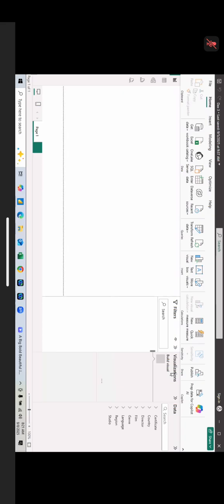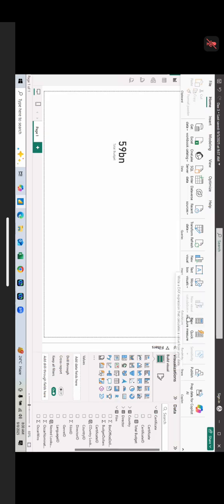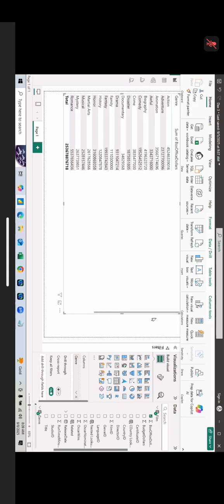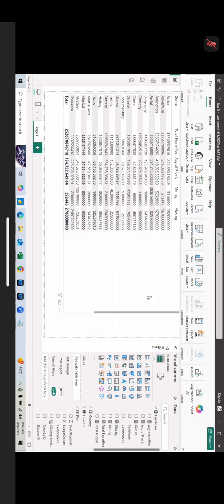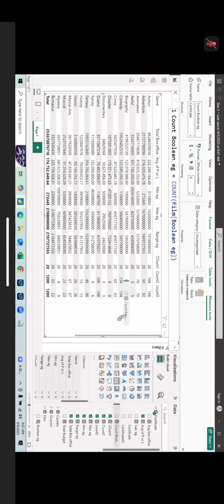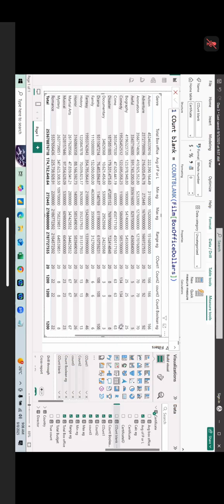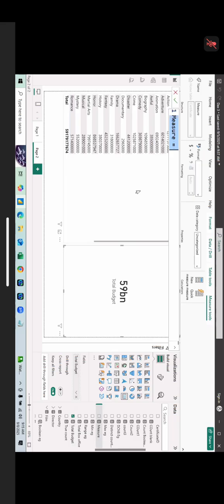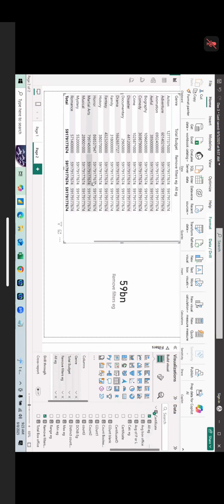Power bi 3